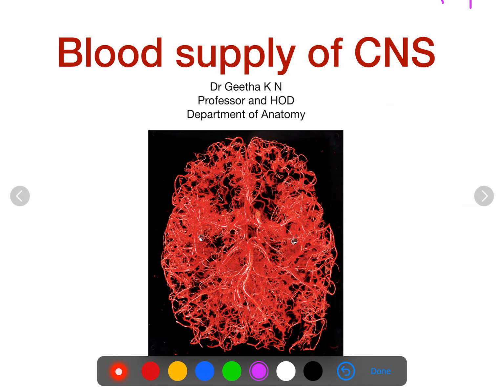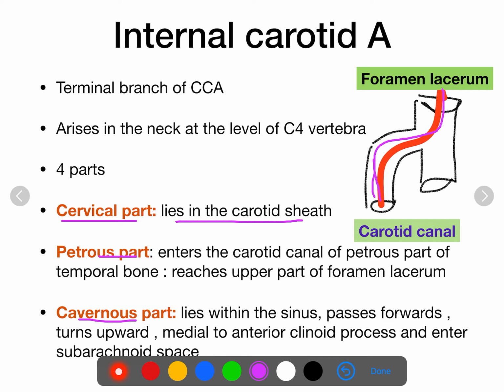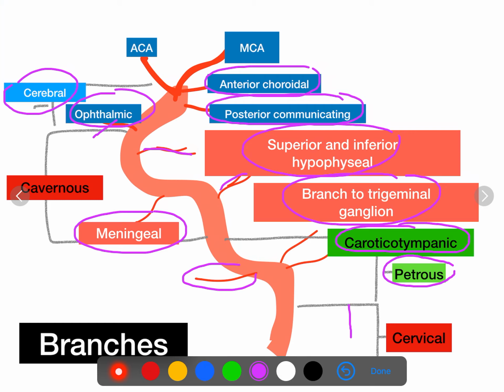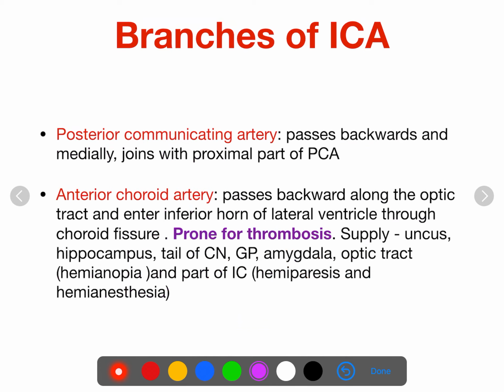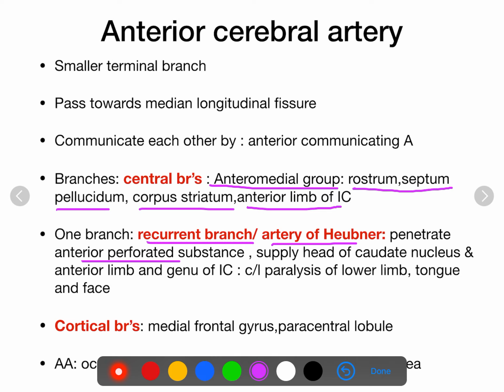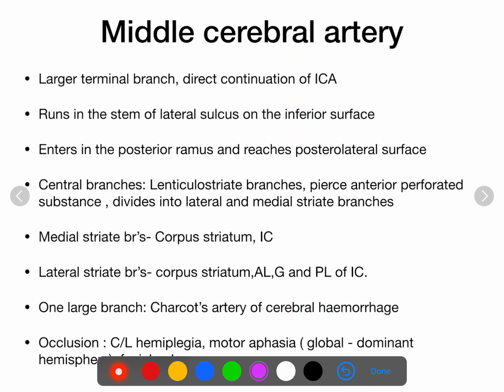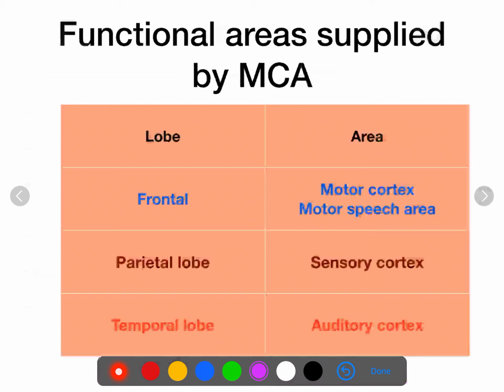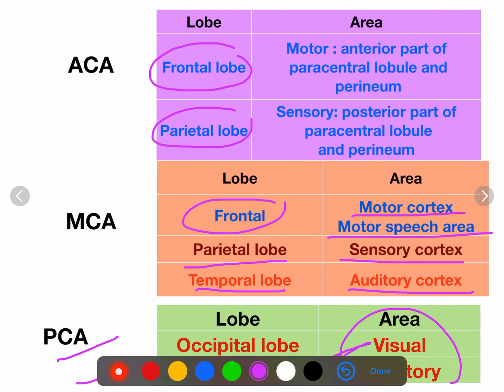Internal carotid system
This session is about the internal carotid artery, parts, course,branches from each part and their distribution